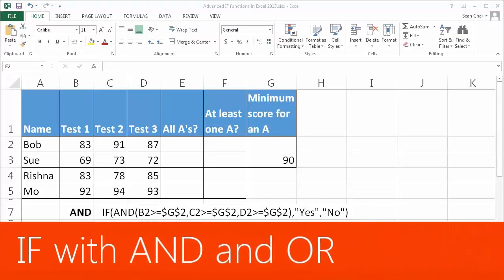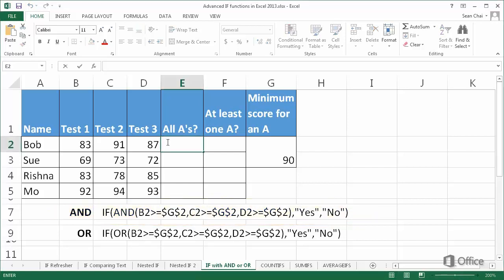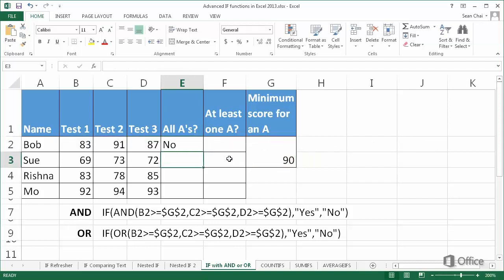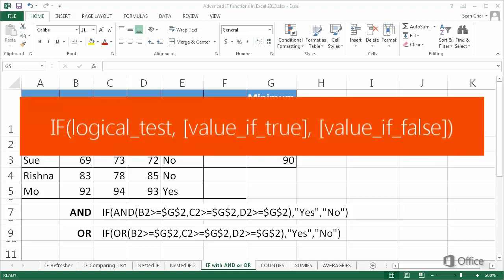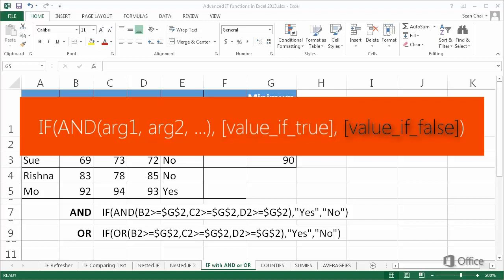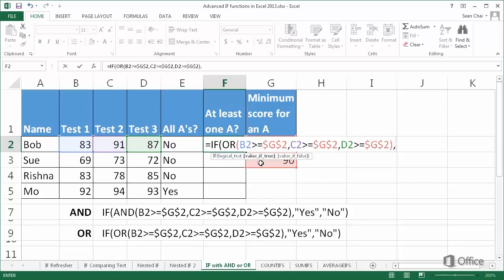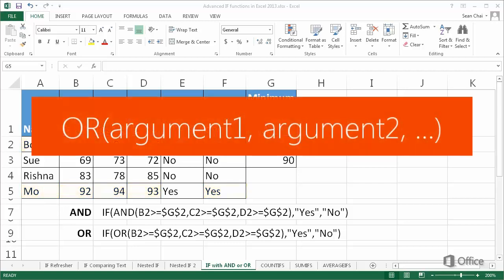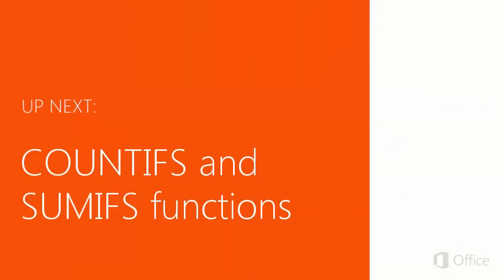IF Function with AND and OR Microsoft Excel Tutorial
Now, we'll extend the functionality of the IF function by nesting AND and OR functions.

We are looking for students who have all "A's" on their tests using IF with a nested AND function.

The formula will test to see if all of the conditions are true.

If so, the result of the IF function is TRUE.

For all "A's", we need to know if a student's score on Test 1 is greater than or equal to 90 (the cursor is next to the cell reference; I am pressing F4 to make it an absolute cell reference), and their score on Test 2 is greater than or equal to 90 (I am pressing F4 again), and their score on Test 3 is greater than or equal to 90.

If they are all greater than or equal to 90 the IF function returns Yes; if not, it returns No.

I am copying the formula.

We can see that only Mo has all "A's".

Let's take a look at how that worked.

AND returns TRUE when all arguments evaluate to TRUE, and FALSE when at least one argument evaluates to FALSE.

For the IF function, when logical_test evaluates to TRUE, the IF function returns value_if_true.

When logical_test evaluates to FALSE, the function returns value_if_false.

AND is nested in the IF function and is the logical_test.

When all arguments in the AND function evaluate to TRUE, IF returns the value_if_true.

When at least one argument in the AND function evaluates to FALSE, IF returns the value_if_false.

Now, we are looking for students who have at least one "A" in their tests, using IF with a nested OR function.

For at least one "A", we need to know if a student's score on Test 1 is greater than or equal to 90, or their score on Test 2 is greater than or equal to 90, or their score on Test 3 is greater than or equal to 90.

If at least one test is greater than or equal to 90, the IF function returns Yes.

If none of the tests are greater than or equal to 90, it returns No.

Both Bob and Mo have at least one "A".

Let's look at how that worked. It's similar to the nested AND function.

OR returns TRUE if any argument is TRUE and FALSE when all arguments are FALSE.

In this example, OR is nested in the IF function and is the logical_test.

If any arguments in the OR function evaluates to TRUE, IF returns the value_if_true.

If all arguments in the OR function evaluate to FALSE, IF returns the value_if_false.

Up next, the COUNTIFS and SUMIFS functions.